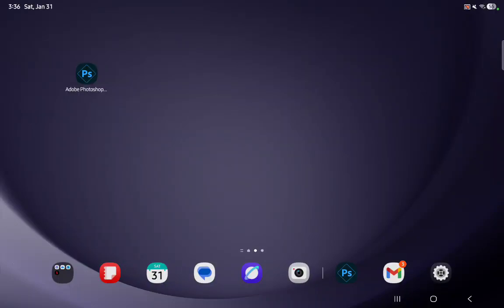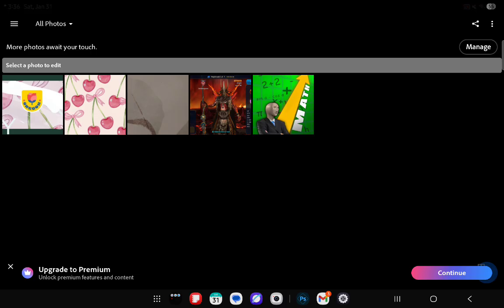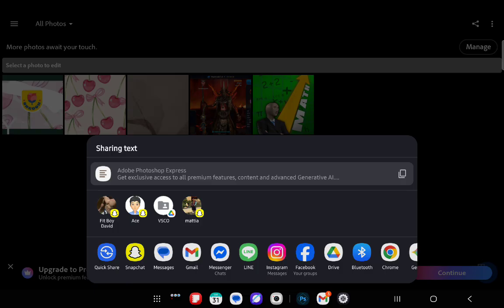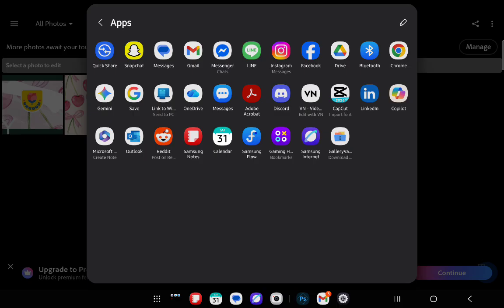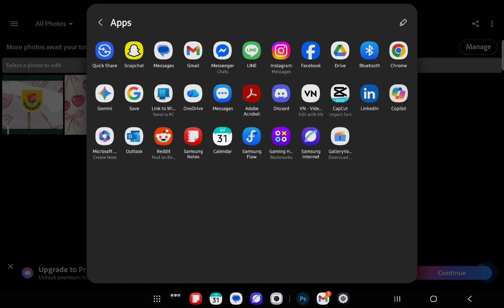How to share Adobe Photoshop?